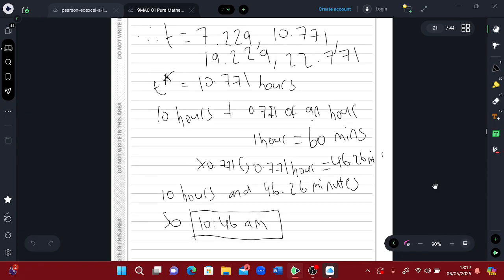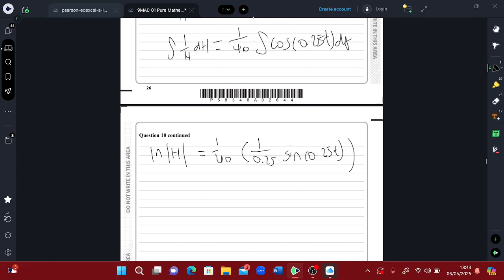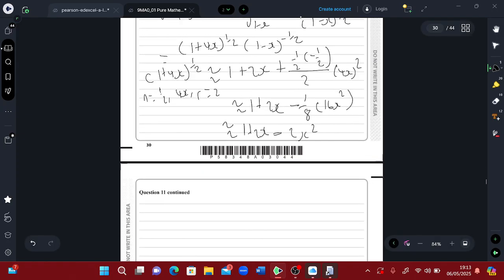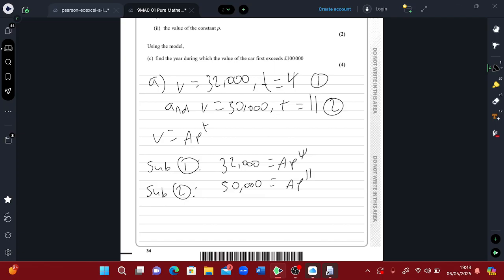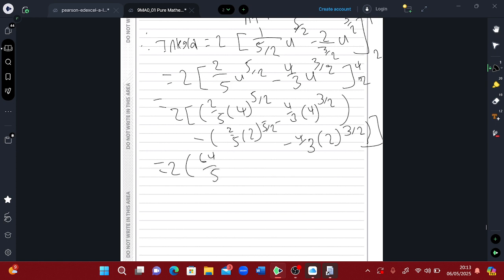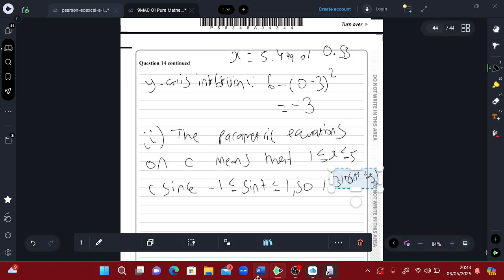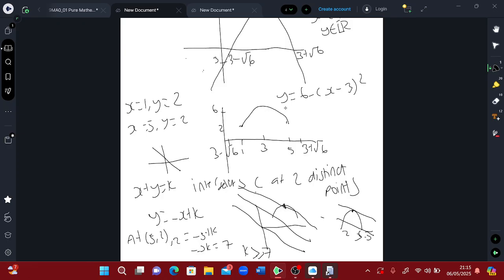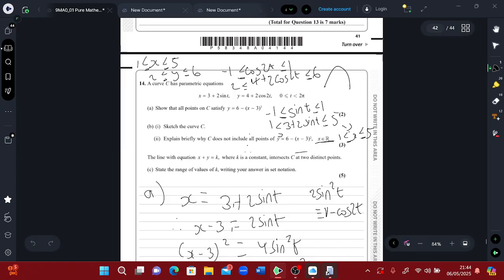A Level Maths Paper Stream - Paper 1 Pure June 2018 (Part 2)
I go over A Level Maths Edexcel Paper 1, Questions 9-14. And stick around for the monster question at the end :)

Apologies for the rough writing and rustiness - I haven’t used a digital writing tablet before, and haven’t looked at maths in years since my studies haha. Any questions please ask.